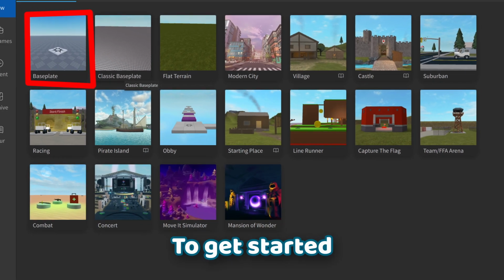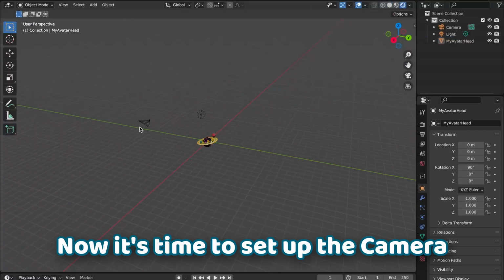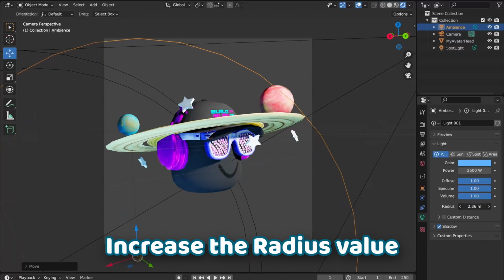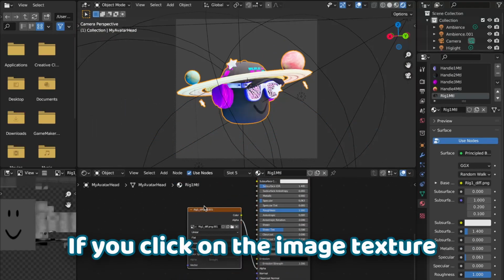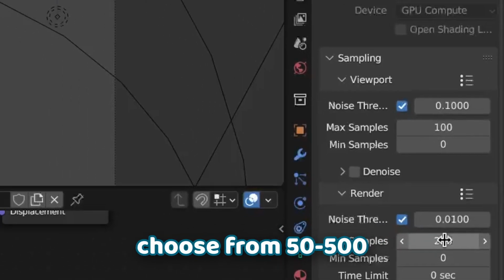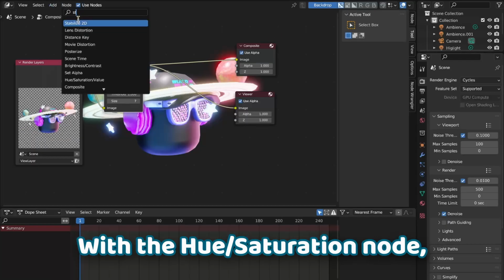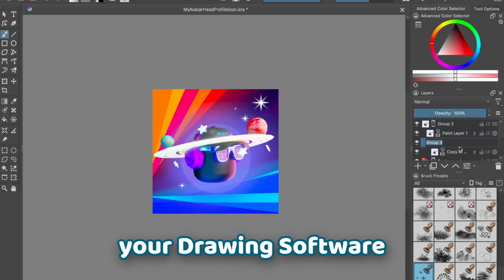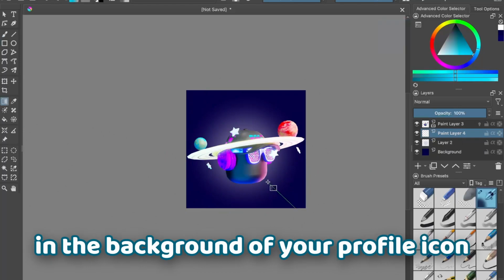How to make Roblox Head Profile Render - Under 10 MINS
In this tutorial, I'll walk you through the process of making a stunning Roblox head profile render using Blender. It's easy, and all under 10 minutes! Whether you're a seasoned developer or just starting, this tutorial is designed to be beginner-friendly. Follow along, and you'll have an impressive Roblox head profile render in no time!

🕒 Table Of Content:
Exporting the Head - 0:00
Importing the Head - 0:39
Setting the Camera - 1:20
Setting the Lighting - 1:56
Setting the Materials - 3:49
Rendering - 5:01
Post Effects - 6:04
Background - 8:04